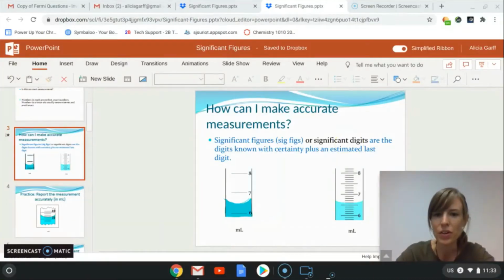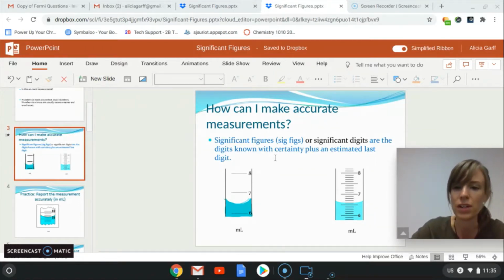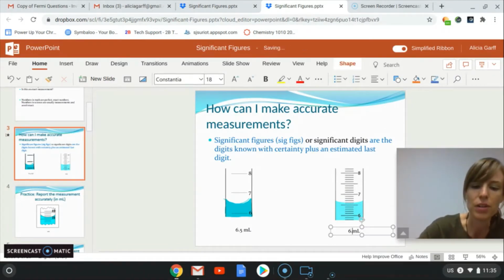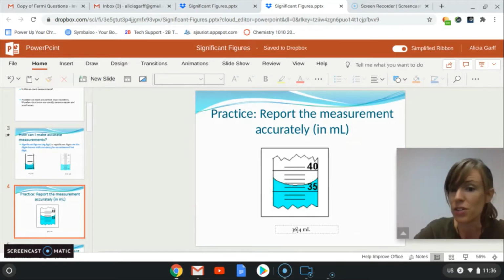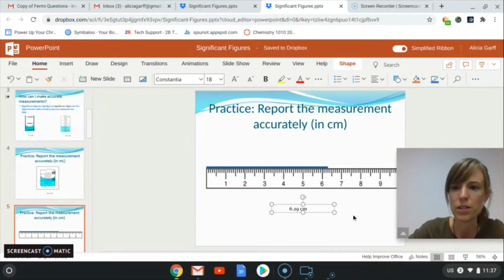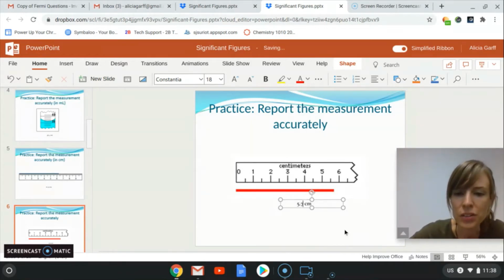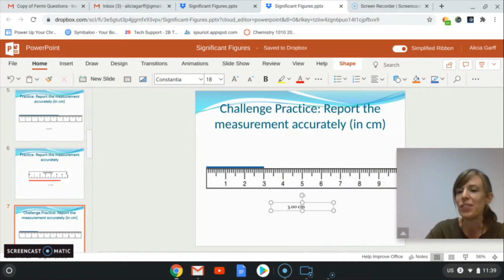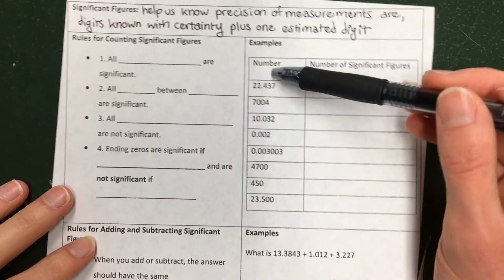Significant Figures Notes